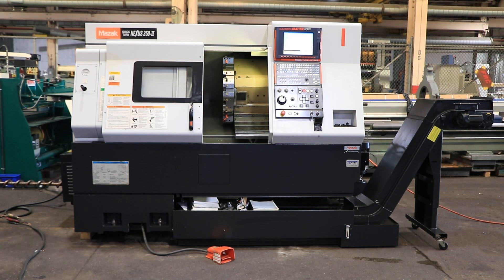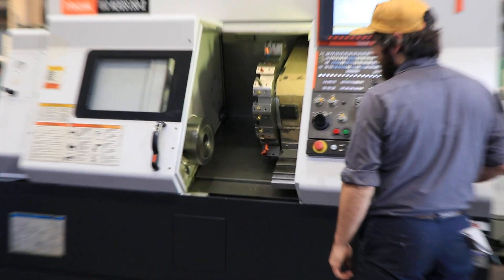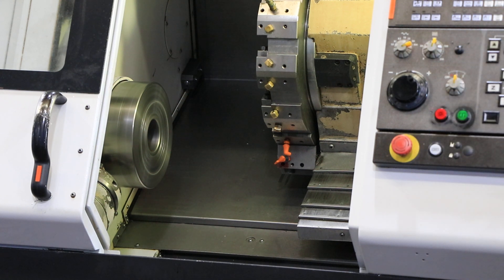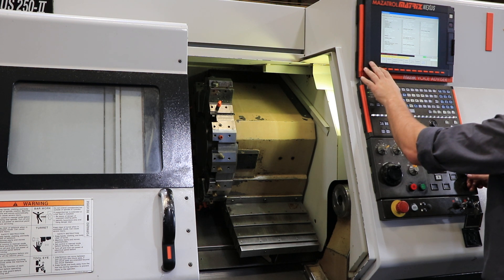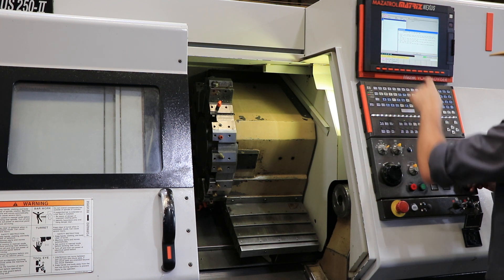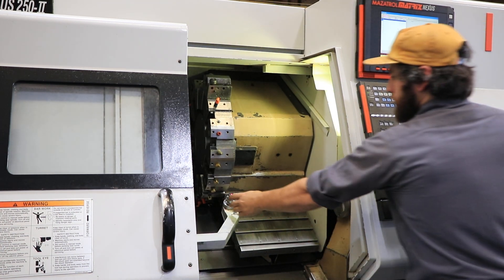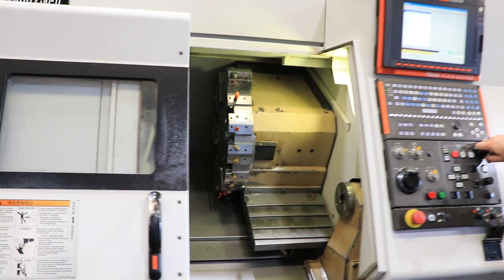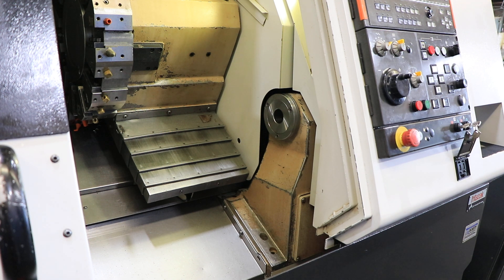MAZAK QUICKTURN NEXUS 250-II CNC TURNING CENTER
NEW: 2008

SPECIFICATIONS:
Maximum Swing:               24.02"
Bar Capacity:                3"
Maximum Spindle Speed:       4,000 RPM
Turret Positions:            12
Turning Tool Shank:          1"
Boring Bar Shank Dia.:       1.5"
Tailstock Stroke:            20.625"
Machine Dimensions:          99" x 70" x 73"
Machine Weight:              1l,000 lbs

EQUIPPED WITH:
Mazatrol Matrix Nexus CNC Control
10" 3-Jaw Hydraulic Chuck
Tooleye
Tailstock
Chip Conveyor
All Available Tool Holders